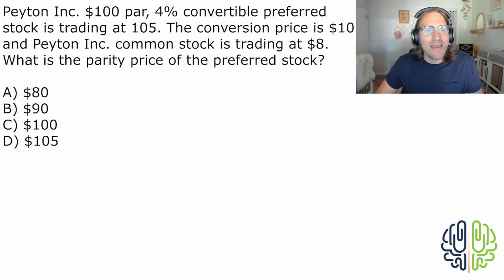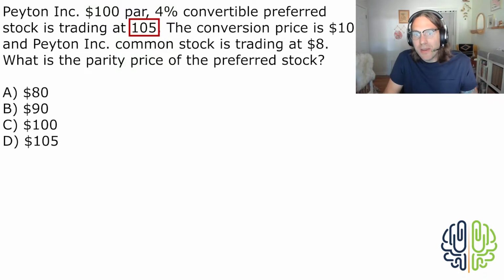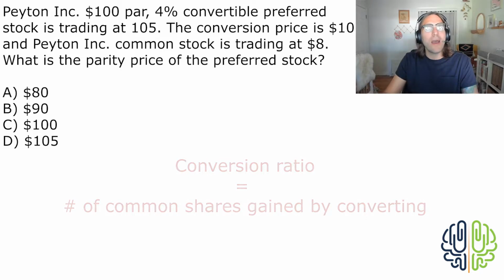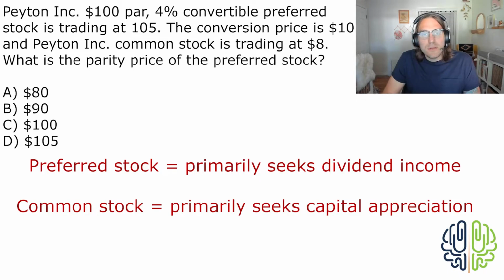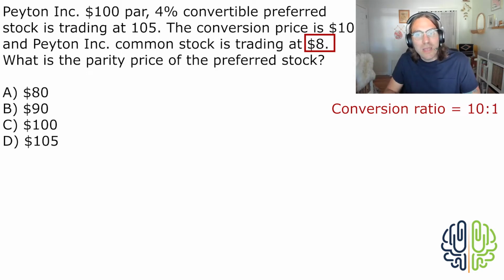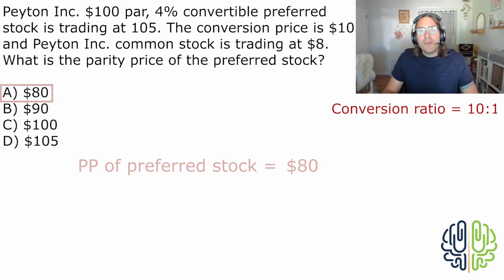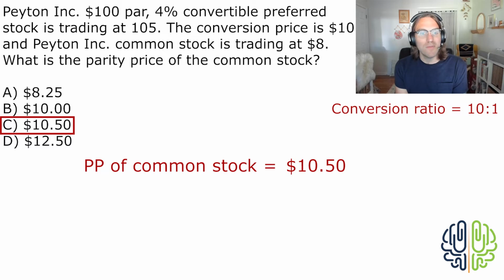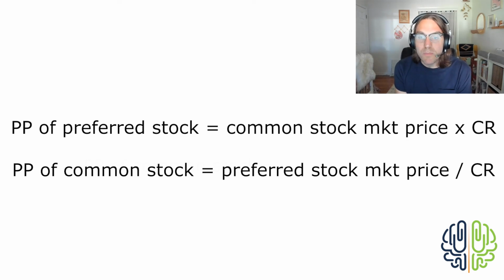Convertible Securities & Parity Price (SIE + Series 7, 65, 66)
In this video, we analyze a convertible preferred stock parity price question. Convertible securities can be tested on the FINRA SIE and Series 7 exams, plus on NASAA's Series 65 and 66 exams.

Achievable intro: (0:00)
Video introduction: (0:35)
The practice question: (0:56)
Par value & dividend rate: (1:38)
Percentage of par quotes: (3:20)
Conversion price & ratio: (4:18)
Why investors convert: (5:28)
Conversion ratio, part II: (8:11)
Parity price demystified: (10:01)
Parity price of preferred stock: (10:28)
Parity price of common stock: (12:16)
Summary of both formulas: (14:49)